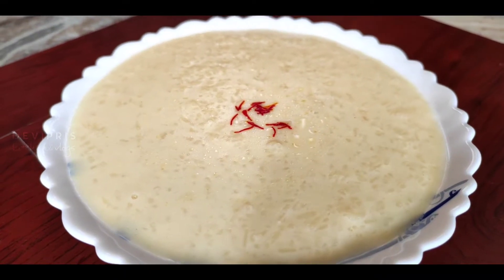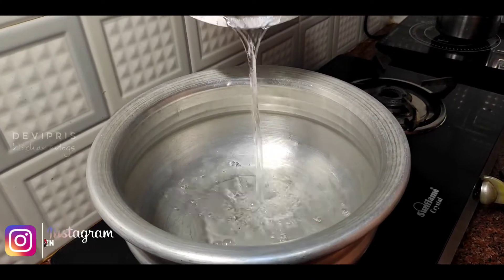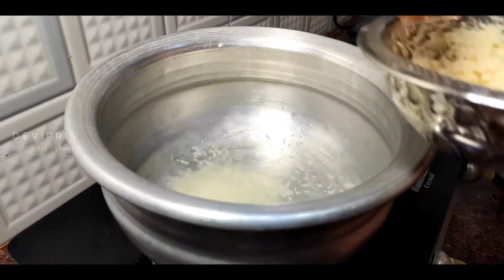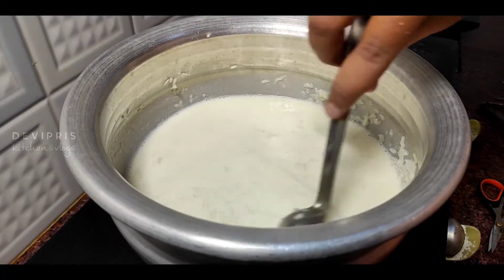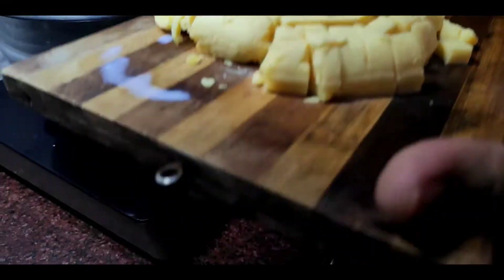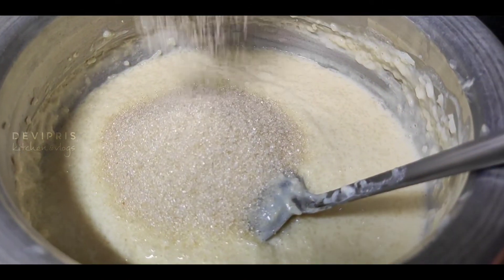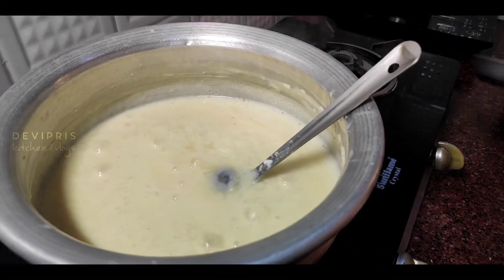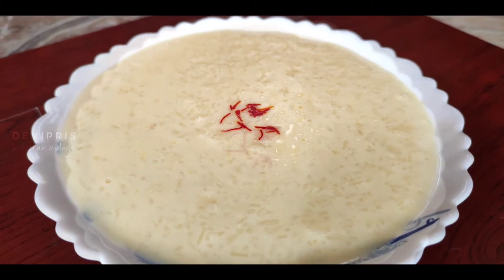Rice Kheer Recipe in tamil | Rice Pudding | அரிசி பால் பாயாசம் | Rice Kheer Sweet | Devipris kitchen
Hi friends In this video how to Make rice kheer recipe in tamil / Rice payasam / Rice Kheer Sweet. Don't forget to watch the video & give big thumbsup if you like & post your feedback in the comments section below